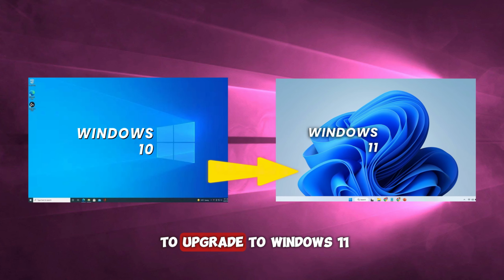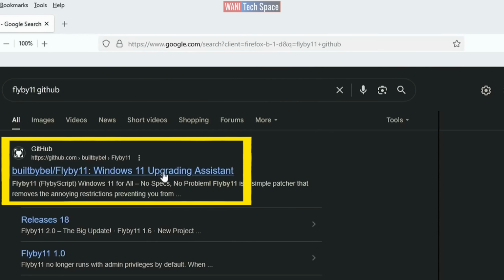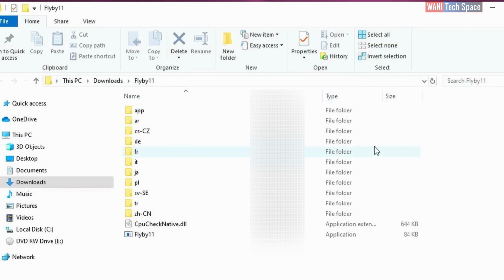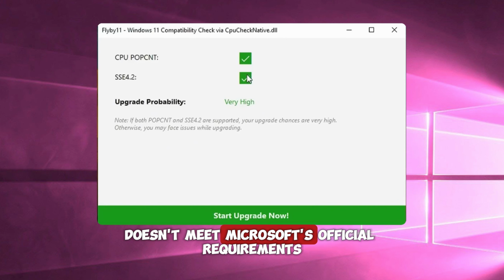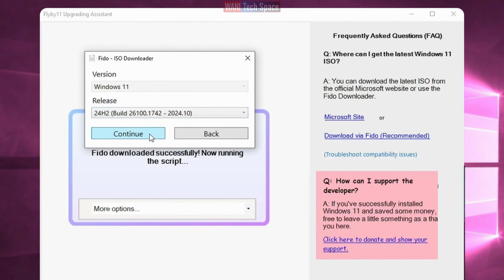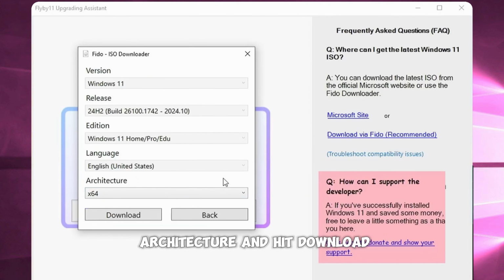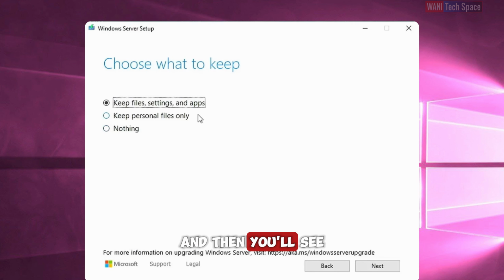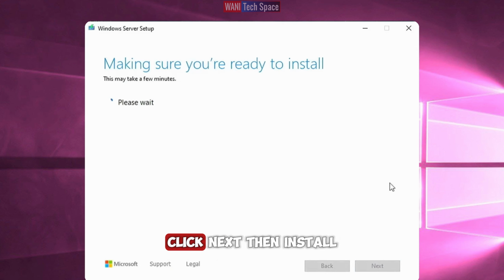Install Windows 11 on Any PC (Free & No Data Loss!) | Easy Method That Works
I'll show you an easy and FREE method to install Windows 11 on Windows 10 PC without losing any of your important data. This workaround bypasses the typical hardware restrictions, such as TPM or Secure Boot, that Microsoft has set, and works on almost any unsupported device.

Whether your PC lacks TPM 2.0, Secure Boot, or other requirements, this simple fix will get you up and running with Windows 11 smoothly and safely.

🔹 What you’ll learn in this video:

♣ How to prepare your PC for Windows 11 installation
♣ Bypass TPM and Secure Boot requirements safely
♣ Avoid data loss during installation
♣ Troubleshooting common errors during upgrade

If you find this method helpful, drop a comment and share your experience!